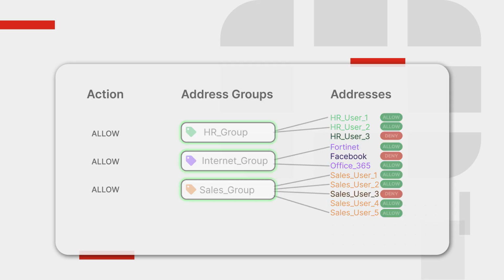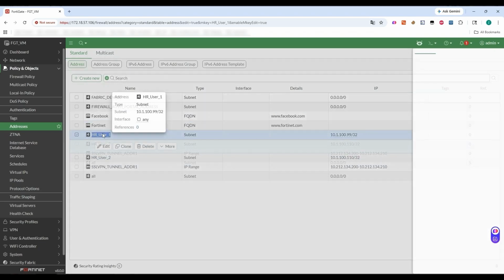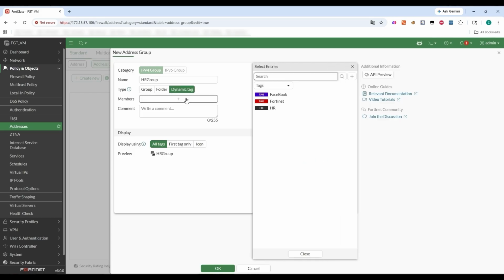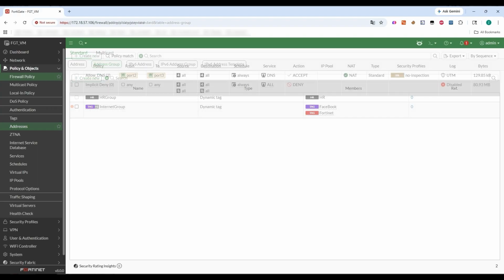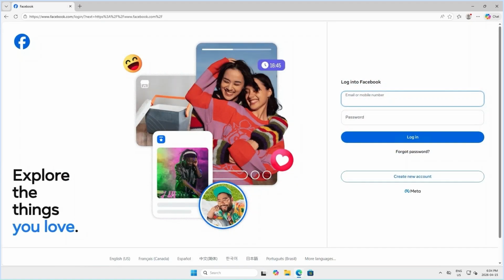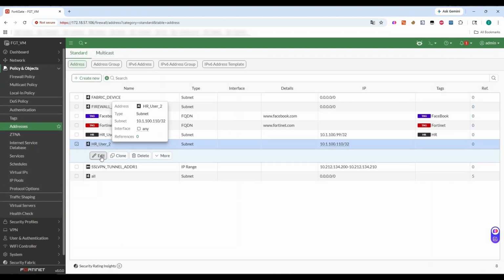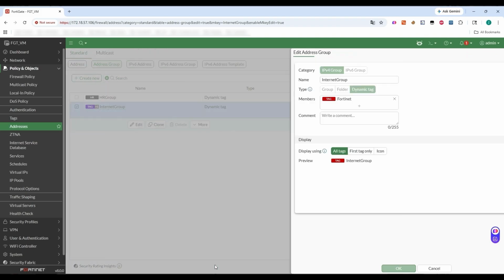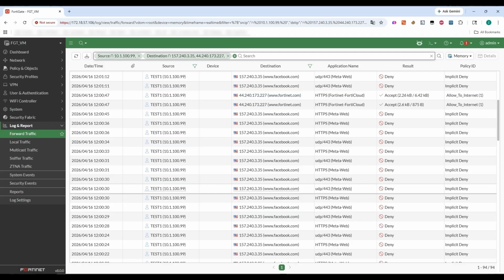FortiOS 8.0: Dynamic Tag Based Address Group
Learn how FortiOS 8.0 introduces dynamic tag-based address groups, enabling FortiGate administrators to automate policy membership through custom tags. Instead of managing static address objects manually, you control group membership by simply adding or removing tags from any address object.

WHAT'S COVERED
• Creating custom tags in FortiOS 8.0 (HR, Fortinet, Facebook)
• Applying tags to existing address objects for streamlined management
• Configuring dynamic tag-based address groups with the Dynamic Tag type option
• Building firewall policies using dynamic groups as source and destination
• Live traffic testing to verify policy enforcement for tagged and untagged hosts
• Reading FortiGate forward traffic logs to confirm tag-based allow and deny decisions
• Restoring access by adding tags and blocking destinations by removing them

CHAPTERS
0:00 Introduction
0:30 Creating Custom Tags (HR, Fortinet, Facebook)
1:00 Tagging Existing Address Objects
1:40 Creating Dynamic Tag-Based Address Groups
2:20 Configuring a Firewall Policy with Dynamic Groups
3:00 Connectivity Test - Allowed and Denied Traffic
3:40 Adding Tags to Restore Access for HR User Two
4:10 Removing the Facebook Tag to Block a Destination
4:40 Conclusion